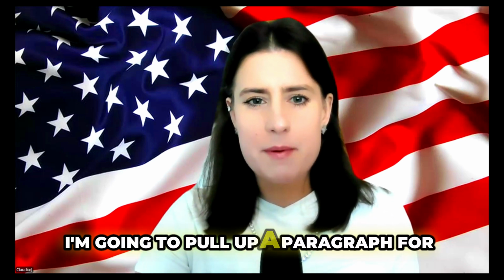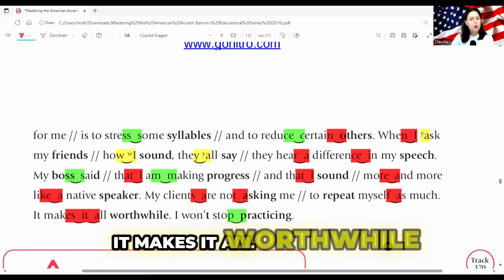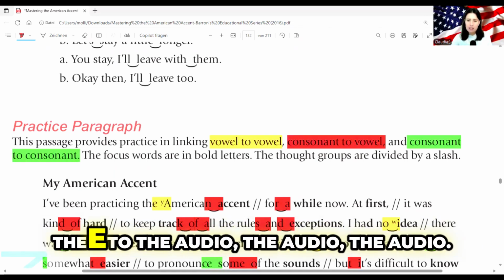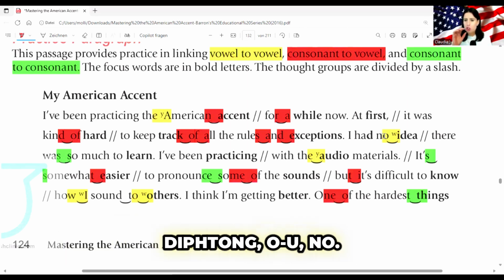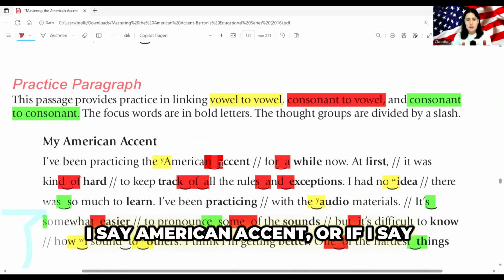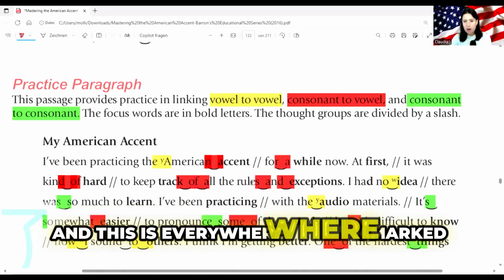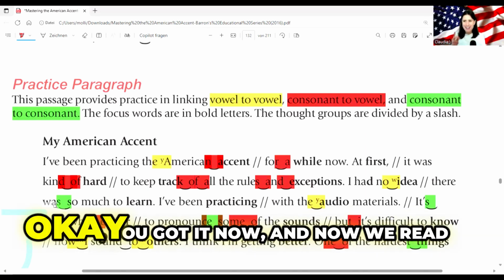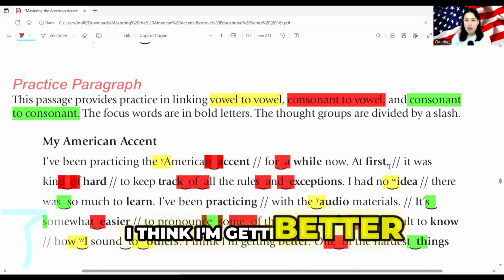🔥American Accent Linking - Practice: Sound Fluent FAST🗣!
Want to sound more fluent and natural in American English?

🎯This 9-minute practice monologue is designed to help you internalize the 3 essential types of linking:

🔗 Consonant to Vowel
🔗 Consonant to Consonant
🔗 Vowel to Vowel (Glides)

In this video, you’ll hear and repeat a natural, flowing monologue that integrates all three linking techniques—just like native speakers do.

It’s perfect for intermediate to advanced learners who want to:

✅ Improve rhythm and fluency
✅ Reduce choppiness in speech
✅ Sound more confident and native-like

🎧 Practice along, pause and repeat, or shadow the entire monologue.
🗣️ Ideal for accent training, exam prep, or daily speaking improvement.